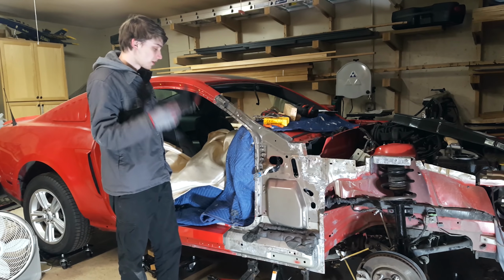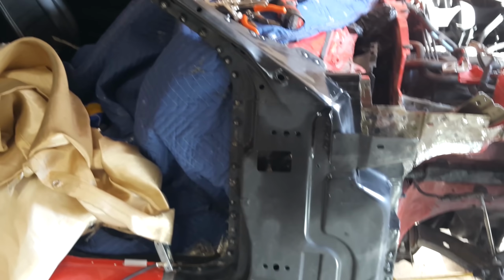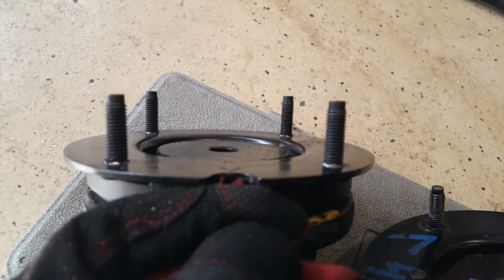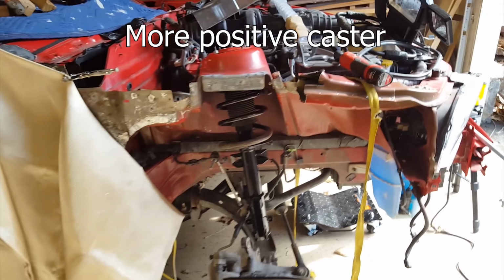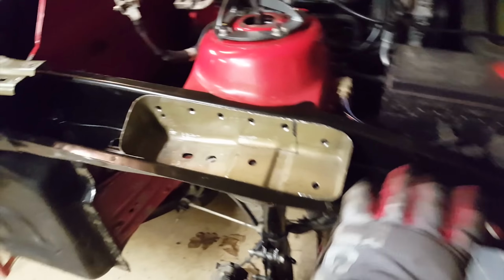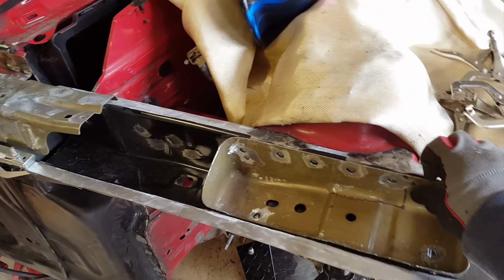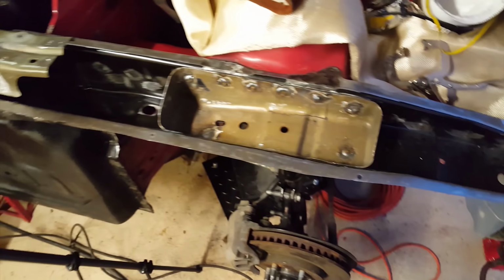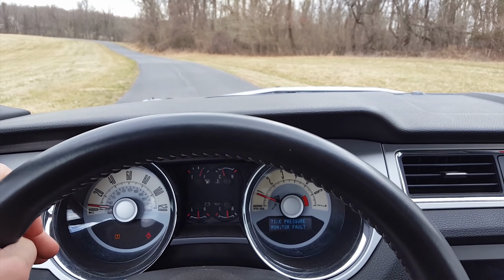Welding The Mustang Back Together - Part 10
I spent a lot of time making this video, so I hope you enjoyed!